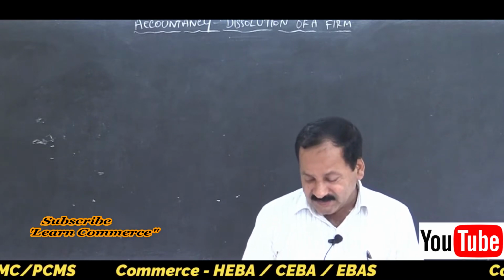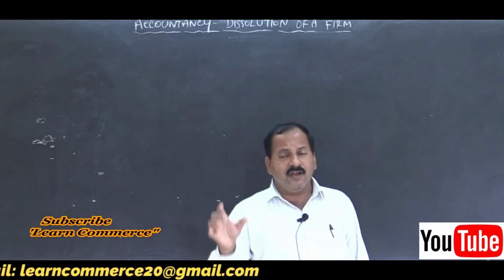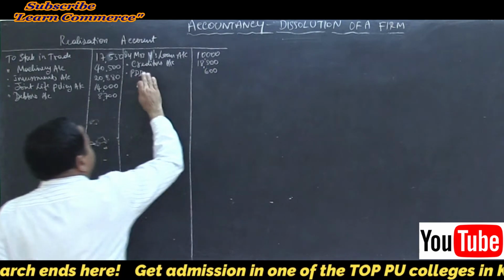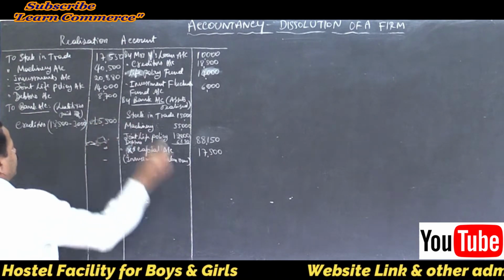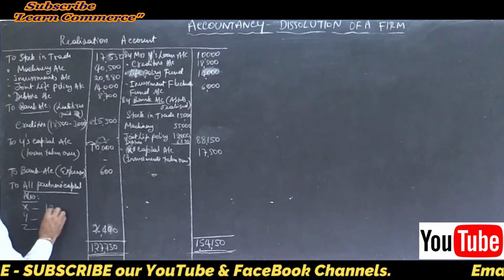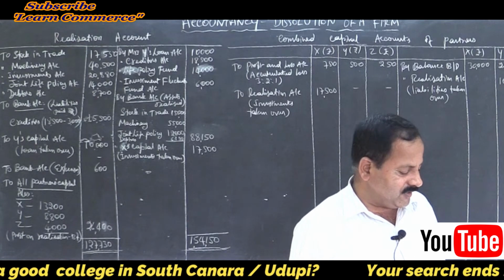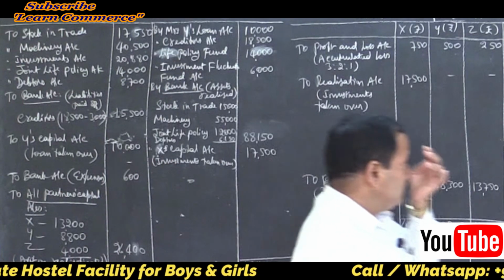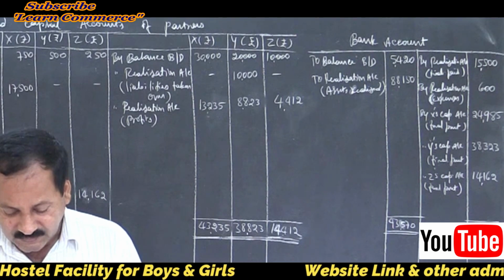Dissolution of the partnership firm (12 Marks Problem) | Explained by Dr. Prakash Bhat | Class 12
COMMERCE: CEBA/HEBA/EBAS

SCIENCE:  PCMB/PCMC/PCMS